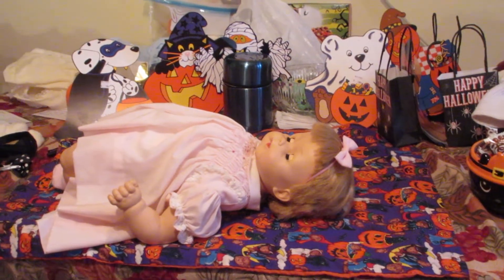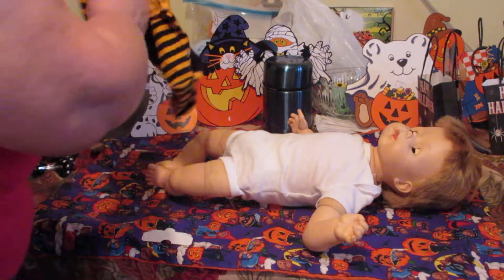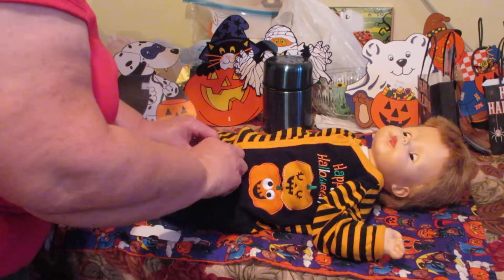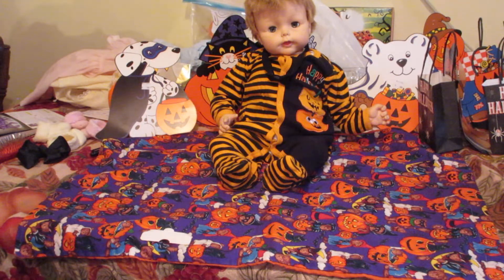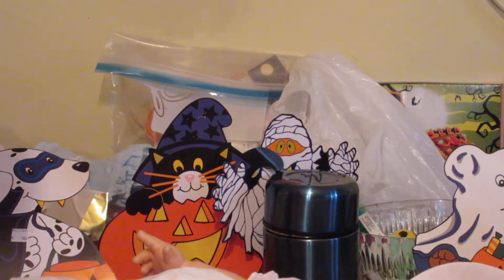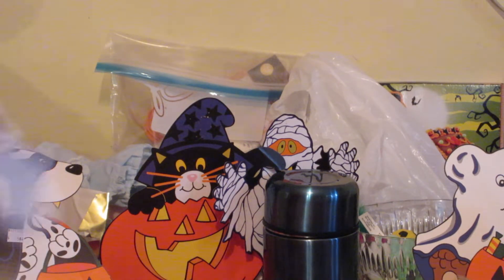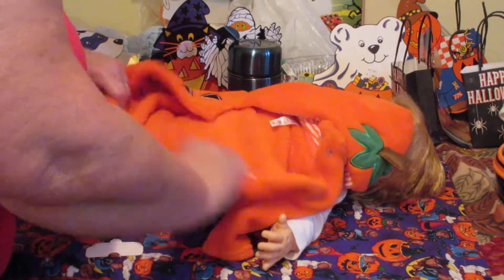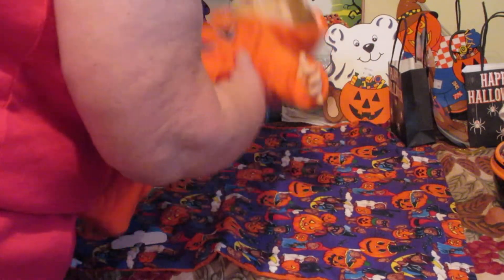Tammy's Dolls - Halloween Babies - Part Two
Come and see these baby dolls switch from pink ribbons and puff sleeves to scary Halloween babies . All in orange and black and pumpkins as well . Do not be scared but be A F R A I D ! Enjoy !!